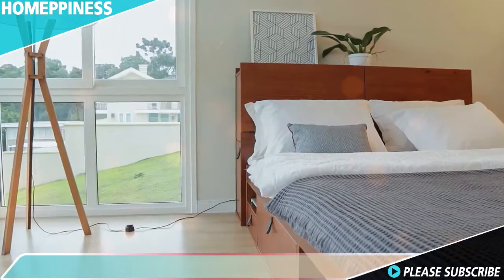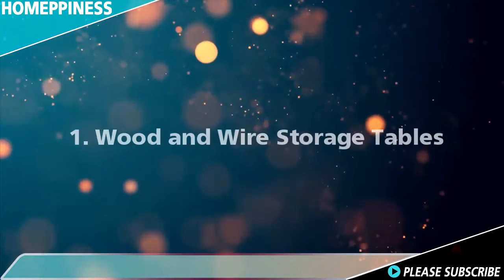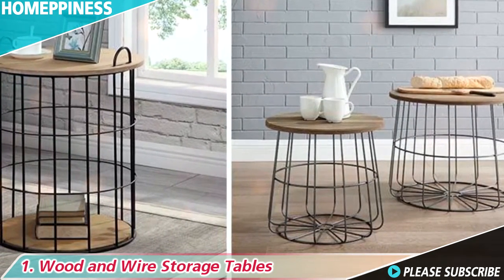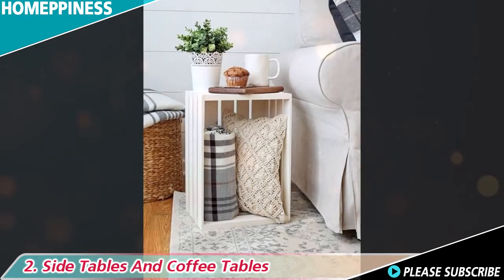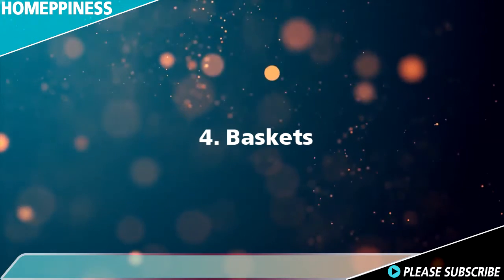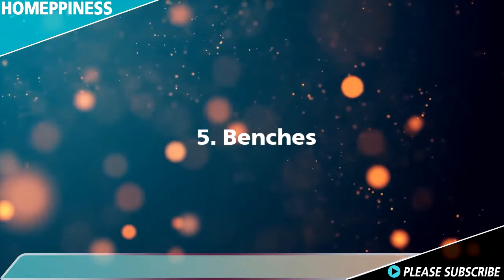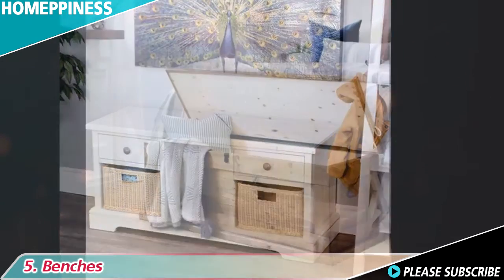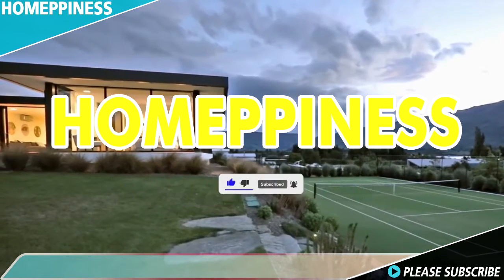BLANKET STORAGE HACKS! 5 Cheap and Simple Places To Store Your Blankets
Are you interesting to know How to store blankets efficiently? Or Are you looking for cheap and modern blanket storage ideas for your living room or bedroom? Well this video is right for you. In this video, we will show you 5 simple and easy tips to make store your blanket in your living room or bedroom.

Don't forget to give us your opinion about this video in the comment section.

HOMEPPINESS brings you not only latest news and information about home design with nice video presentation, but also we would like to help you as a friend, to give you a solution for every problem that happened in your home, Because we believe, home is a place to start happiness.

Back to our purpose to make this channel,

We are happy to share with you a lot of topic about home improvement, home makeover, and many more.